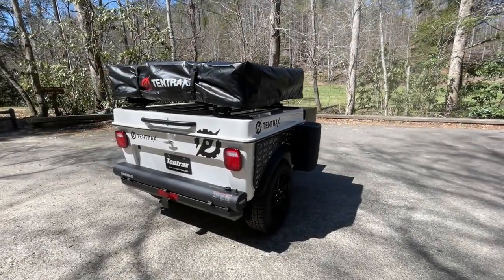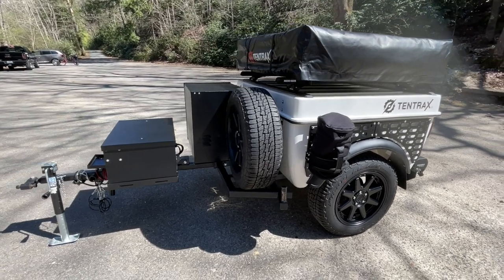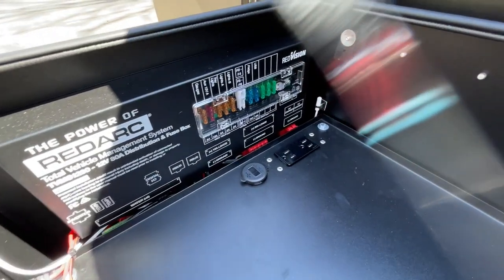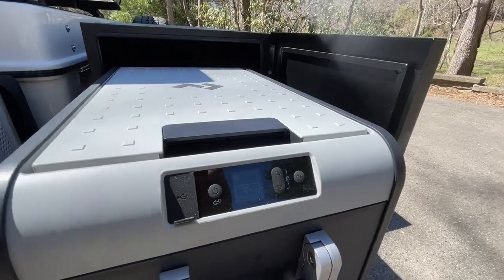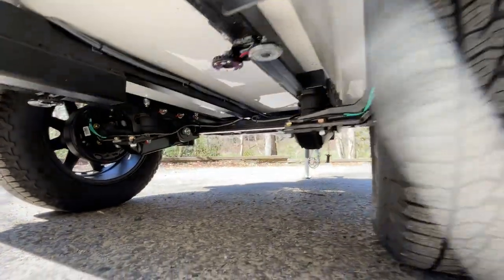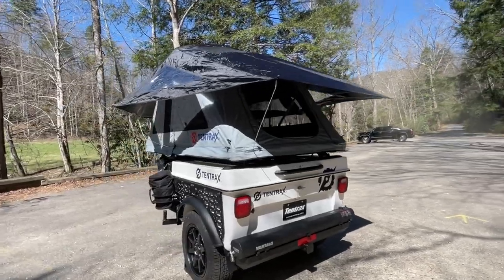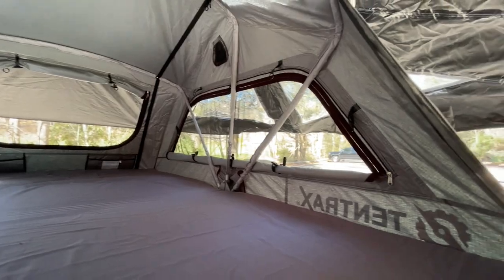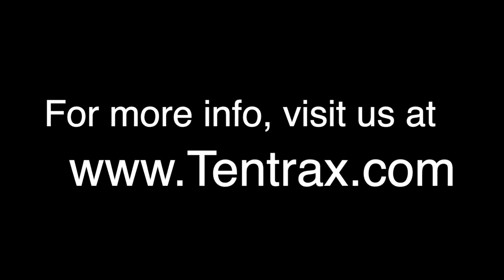2021 Tentrax Overlook For Sale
This 2021 Tentrax Overlook is fully loaded with Tentrax options and several custom items, including a full Redarc electrical system, Timbren Axle-less suspension, Dometic CFX refrigerator, and more! It is for sale at our Black Mountain, NC showroom.